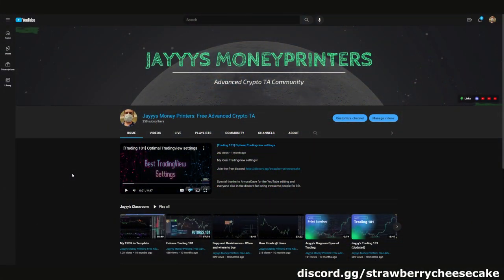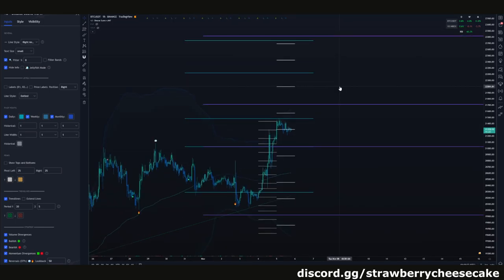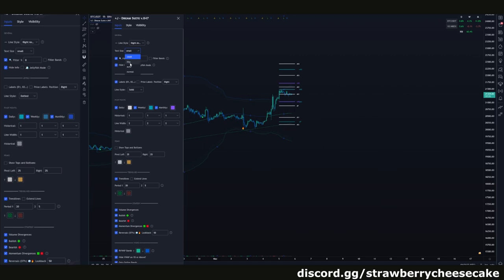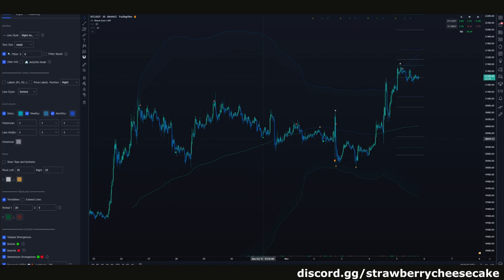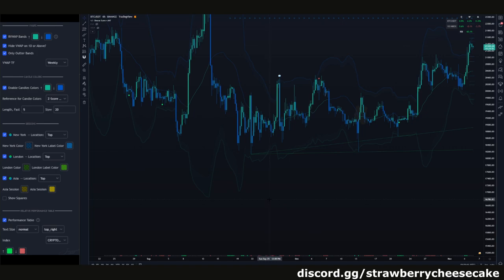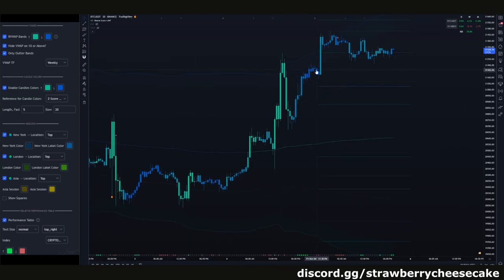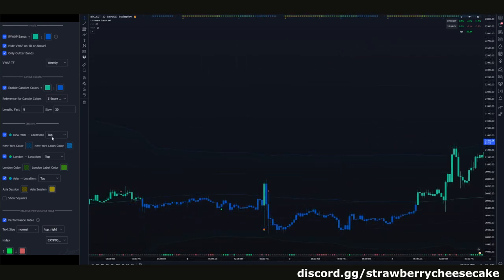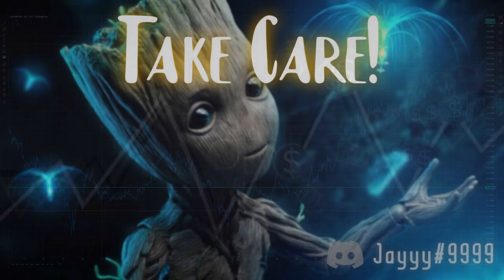Jayyys FREE Tradingview Indicator: Find the best levels for buying and selling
Thank you to the following recent supporters! ❤️
Beardy - $7.36, Haidar - $100.00, sleepy - $400.00, sleepy - $100.00, Kai - $20.00

70 Views - Feb 9, 2023

Edited by: @amuseDave